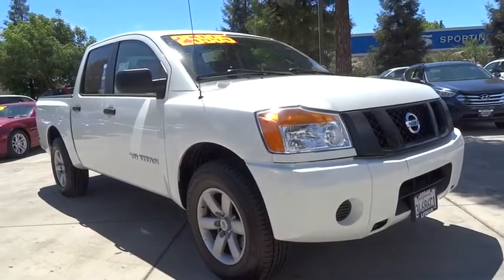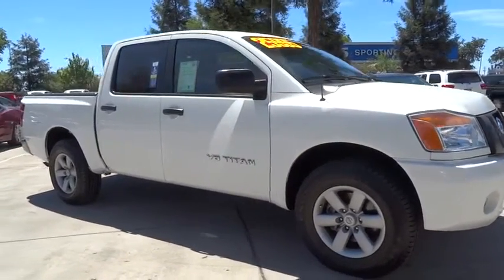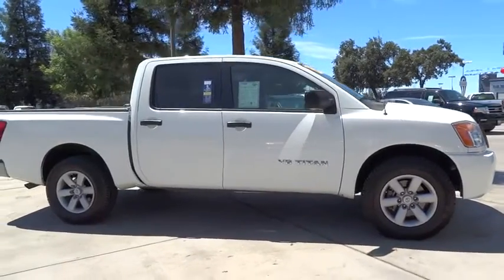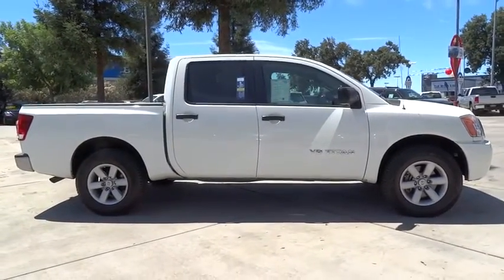2013 NISSAN TITAN Fresno, Bakersfield, Modesto, Stockton, Central California DN300186NU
2013 NISSAN TITAN

$1,600 below Kelley Blue Book! S trim, Glacier White exterior and Charcoal interior. ONLY 34,023 Miles! Fourth Passenger Door, CD Player, Rear Air. SEE MORE!br /br /KEY FEATURES INCLUDEbr /Rear Air, CD Player, Fourth Passenger Door. Third Passenger Door, Privacy Glass, Child Safety Locks, Electronic Stability Control, 4-Wheel ABS. Nissan S with Glacier White exterior and Charcoal interior features a 8 Cylinder Engine with 317 HP at 5200 RPM*. br /br /EXPERTS ARE SAYINGbr /CarAndDriver.com explains The Titan is reasonably priced and handles pretty well. A new tailgate design debuts for 2013.. br /br /EXCELLENT VALUEbr /This Titan is priced $1,600 below Kelley Blue Book. br /br /OUR OFFERINGSbr /Lithia Nissan of Fresno sells new and used Nissan cars, Nissan trucks & Nissan SUVs in Fresno, CA. We have a strong and committed sales staff with many years of experience satisfying our customers' needs. Feel free to browse our inventory online, request more information about vehicles, set up a test drive or inquire about financing! br /br /Pricing analysis performed on 8/11/2017. Horsepower calculations based on trim engine configuration. Please confirm the accuracy of the included equipment by calling us prior to purchase. br /